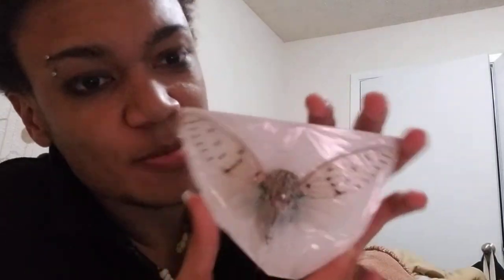Quick insect unboxing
Recently procured some uncommon specimens. Have a look!💫